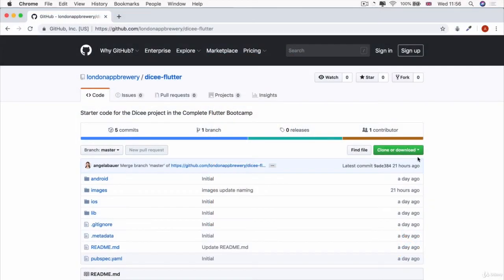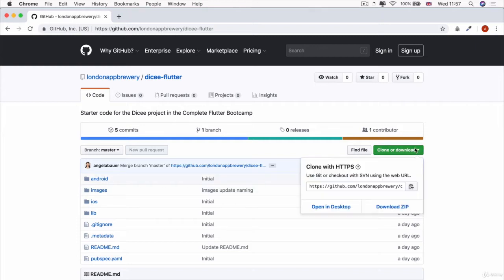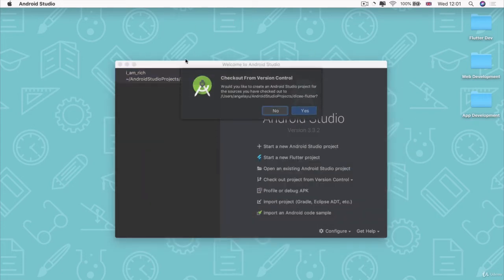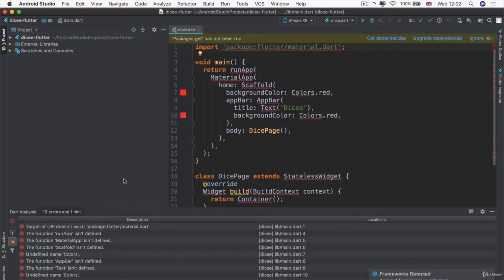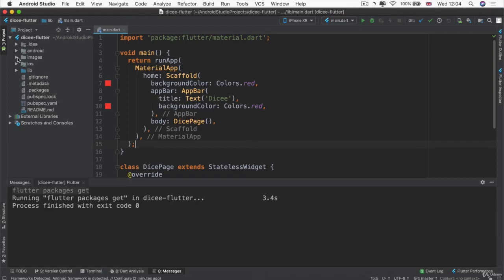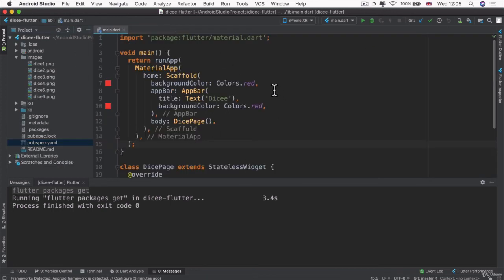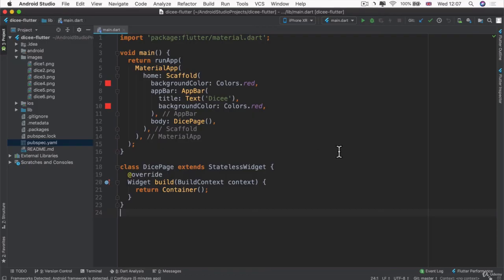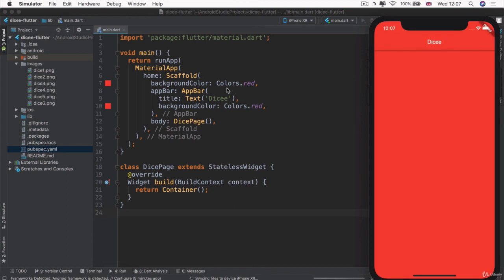Dicee - A Stateful Dice App Flutter